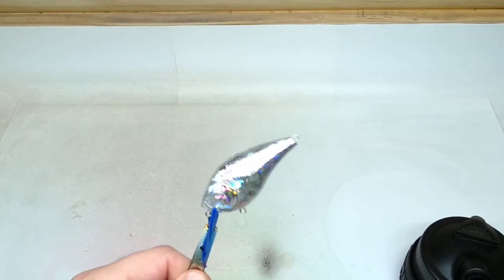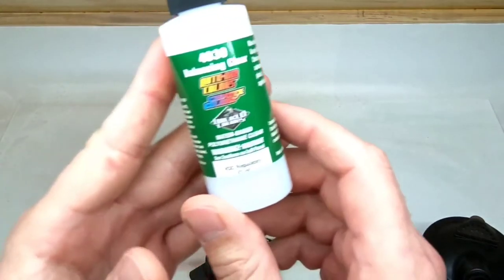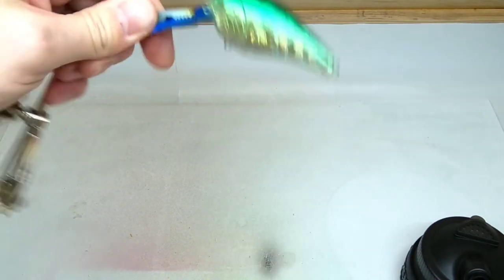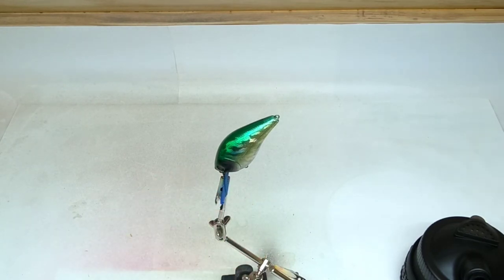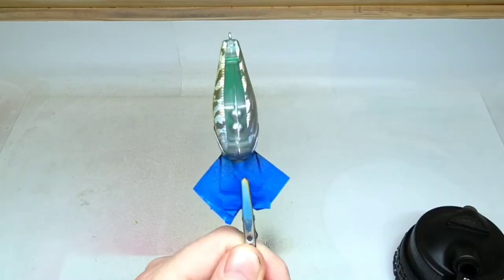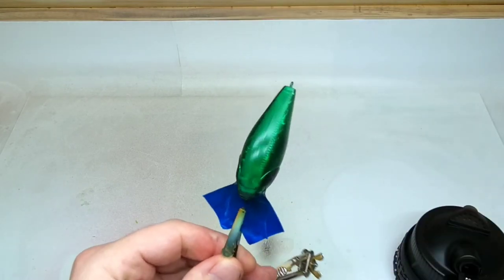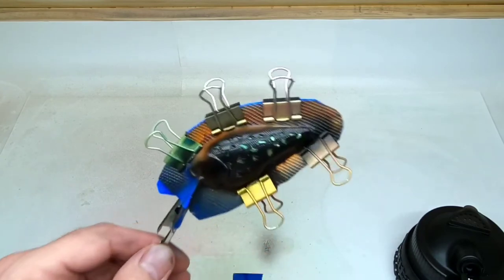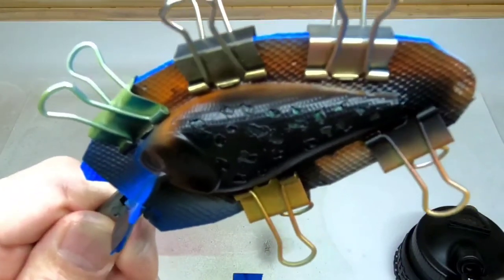lure painting, createx candy 2.0 over a holographic crankbait